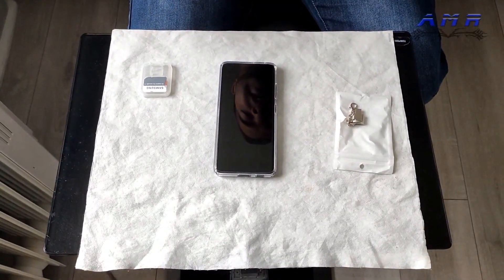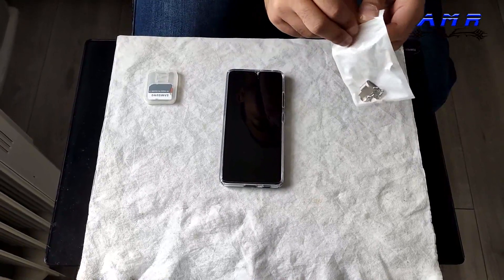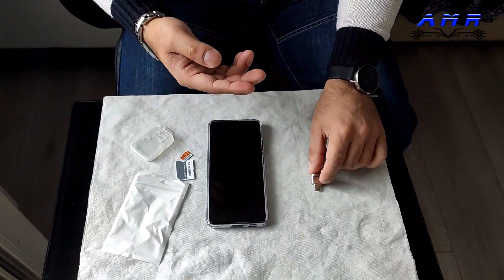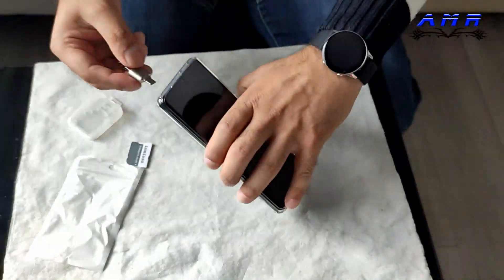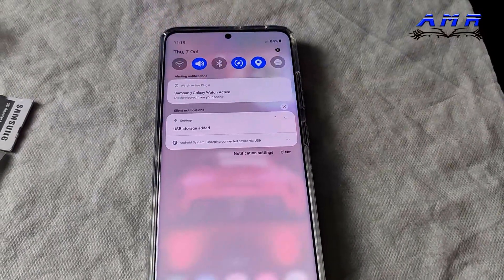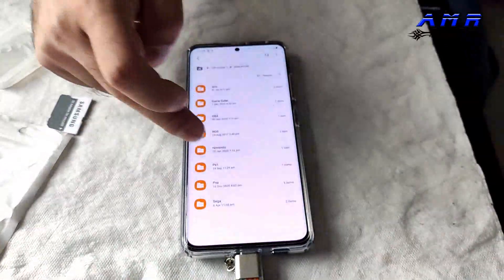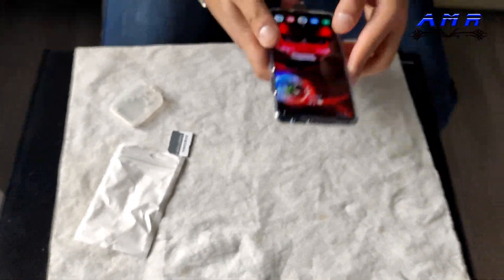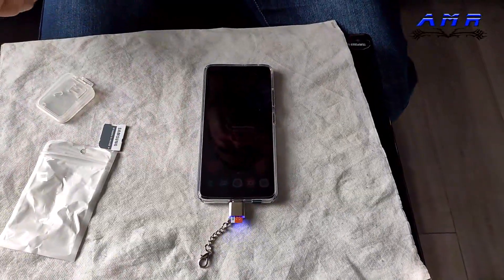SD Card In A S21 Ultra!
No SD card slot? No problem check this out!

Tweet to me on Twitter!